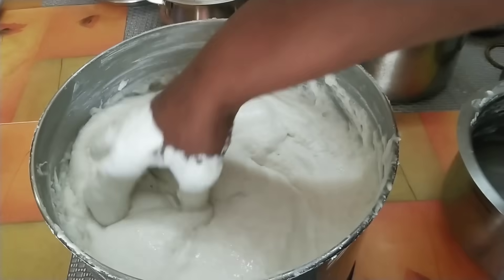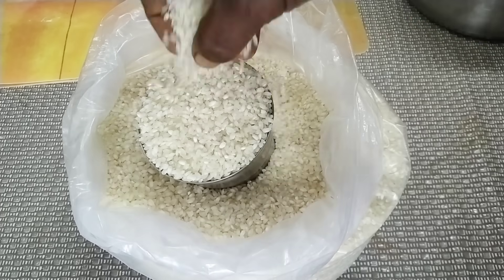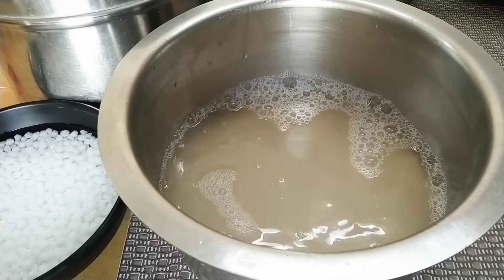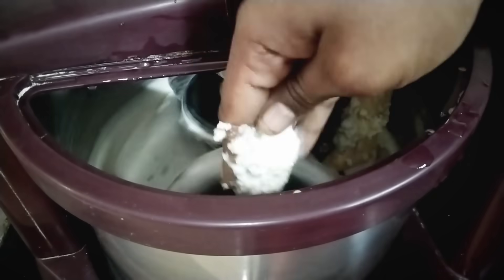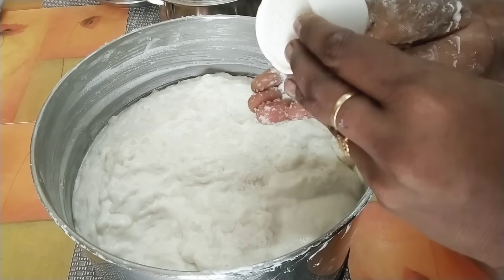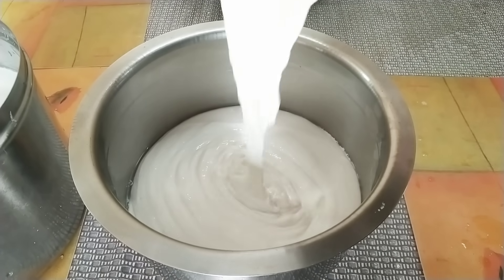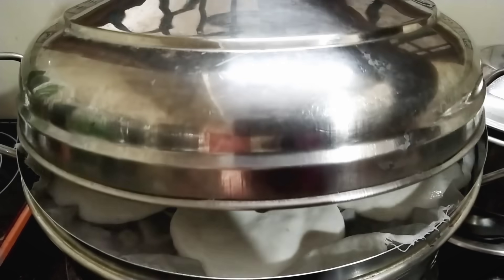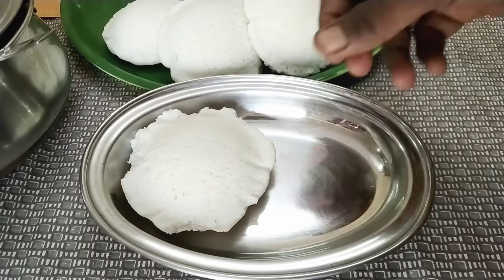மல்லிகை பூ போல Soft ஆன குஷ்பூ இட்லி//100% Perfect Soft &Spongy Kushboo Idly Recipes in Tamil.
hi friends welcome to mahas recipes

Kushboo idly recipes in tamil/Kushboo idly/Kushboo idly mavu araipadhu eppadi/Soft and spongy idly/How to make perfect kushboo idly/Malligai poo idly/Spongy idly..

Ingredients for making Kushboo idly

4 glass idly rice
1 glass urad dal
1/4cup sago
8no's castor seeds
water as needs
1 tsp baking soda